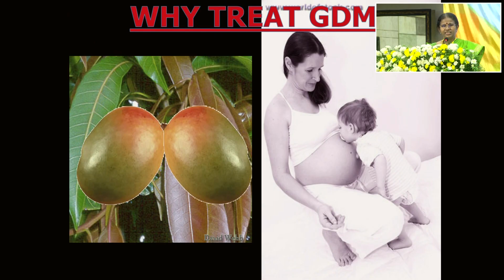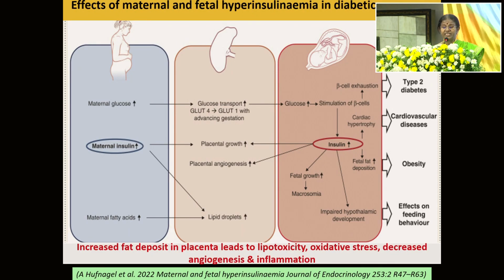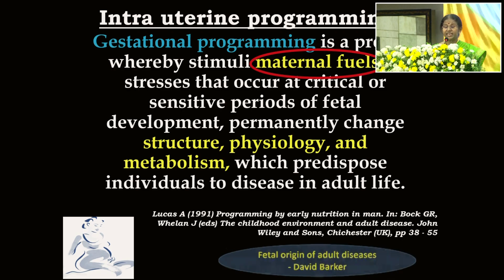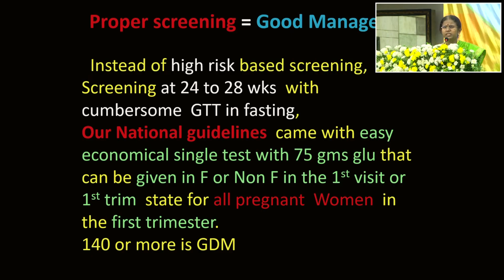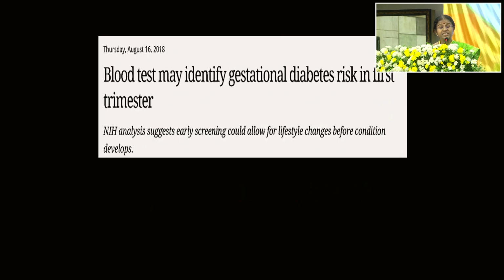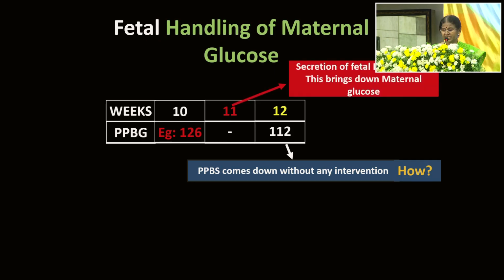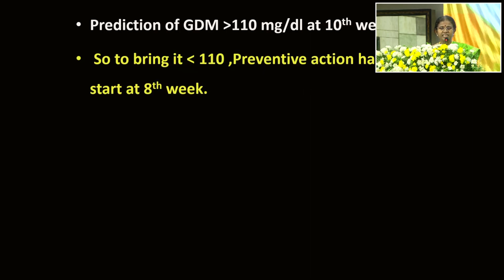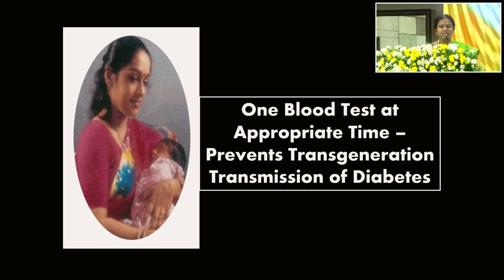Primordial prevention - Dr N Bhavatharani